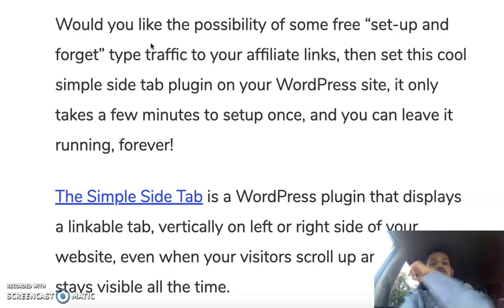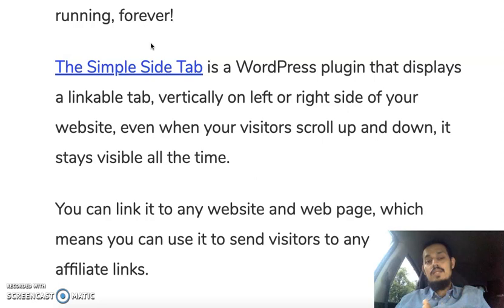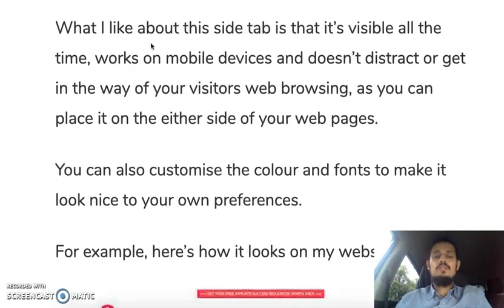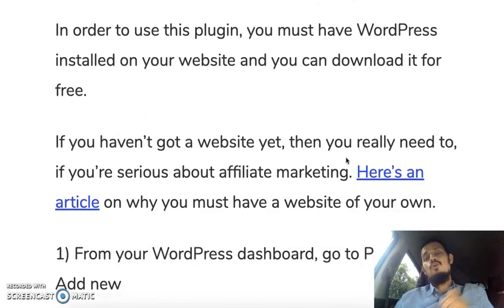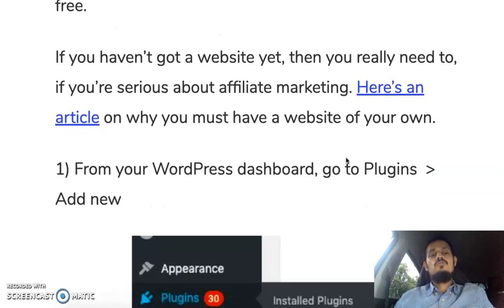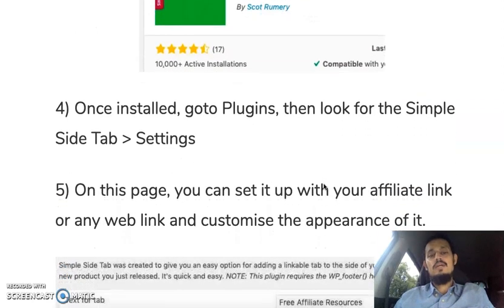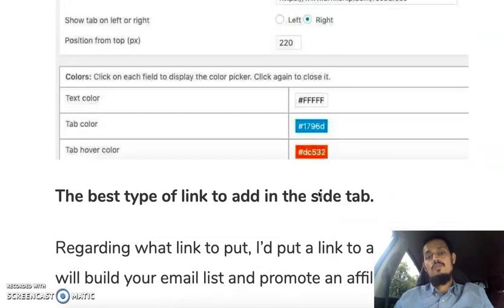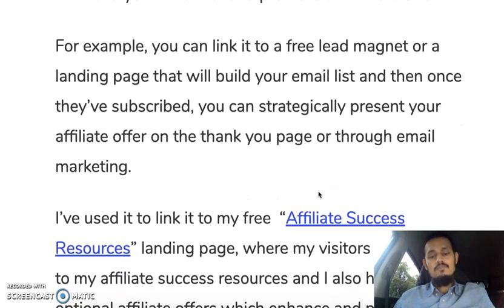Side Tab Wordpress Plugin To Build Your Email List And Promote Your Affiliate Links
Why You Must Have Your Own Website For Success In Affiliate Marketing